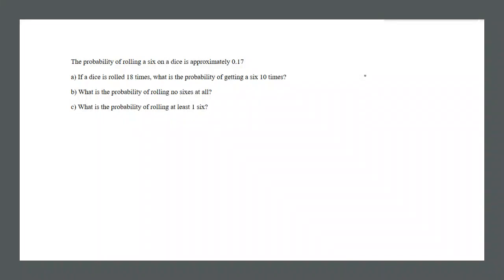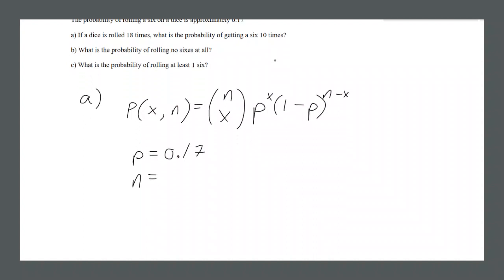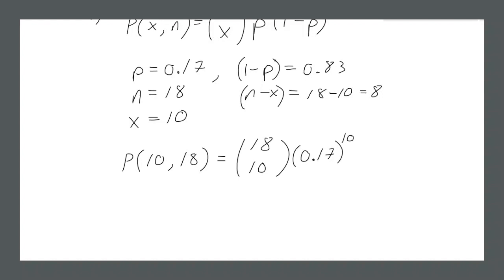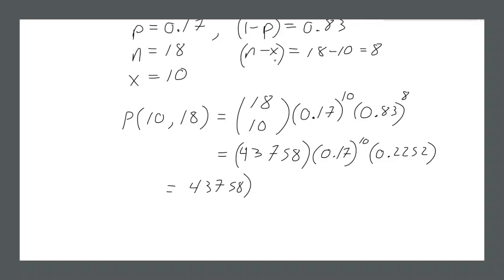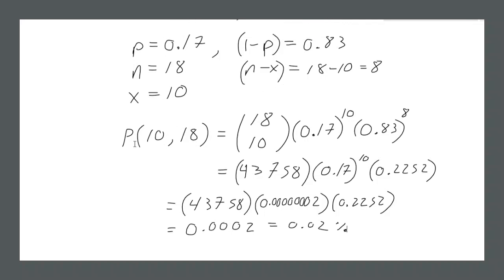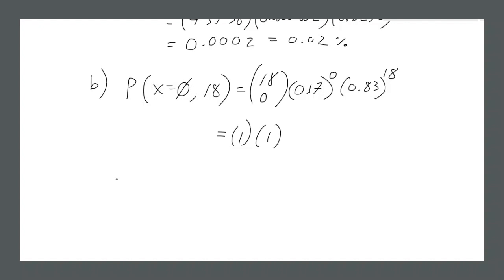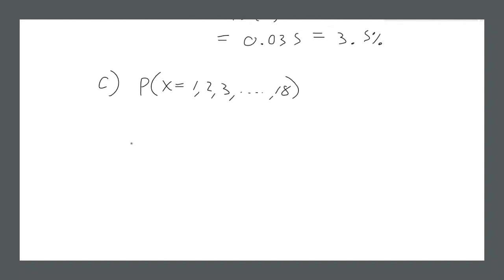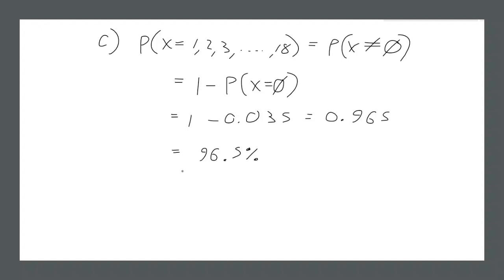Binomial Distribution Examples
This video demonstrates how to calculate probabilities with the Binomial Distribution.